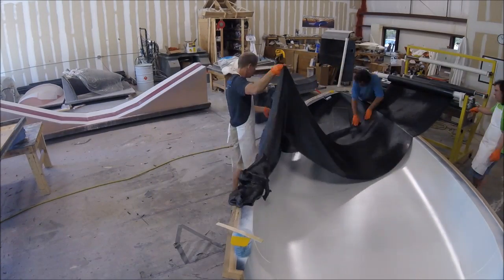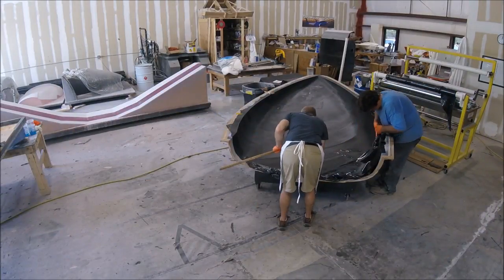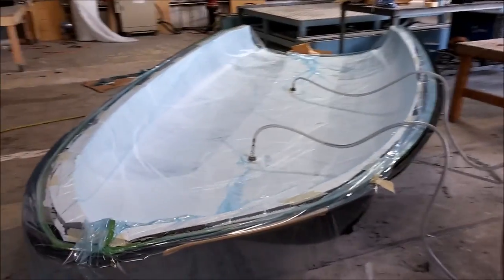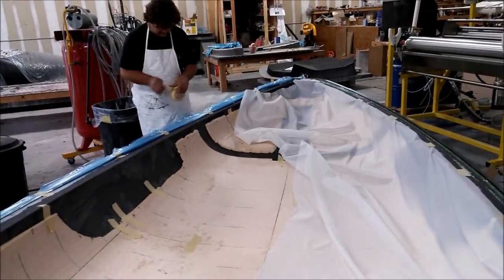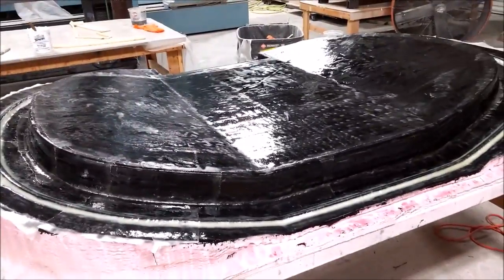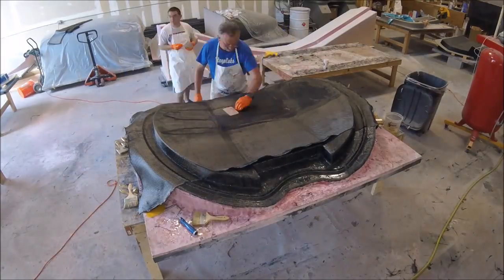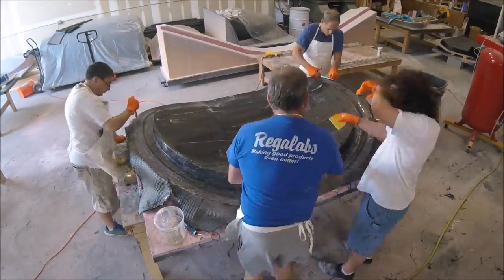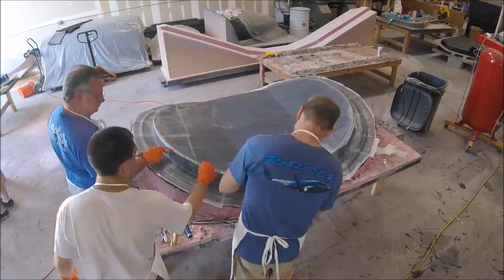Raptor Aircraft May 3rd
Laying up the lower fuselage part and creating the mold for the aft bulkhead.